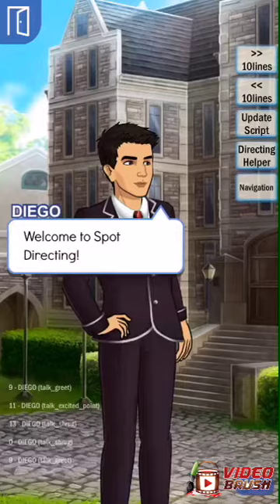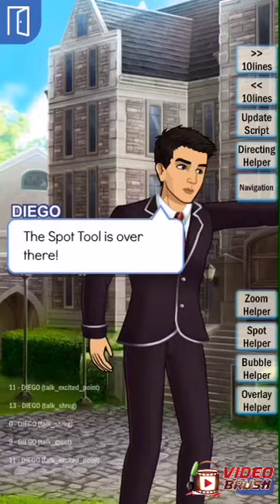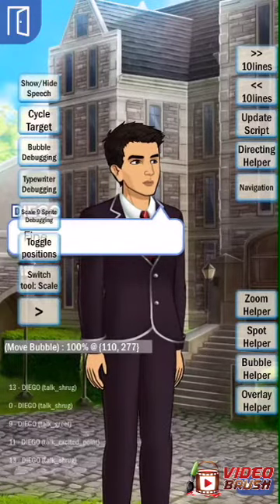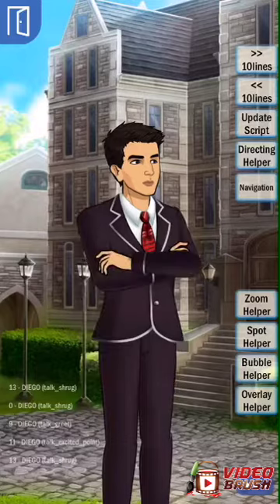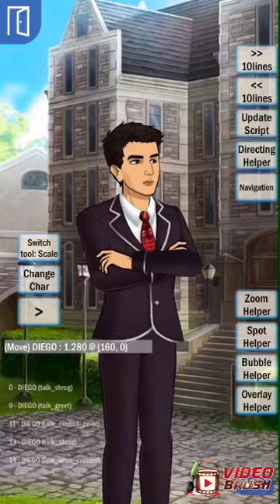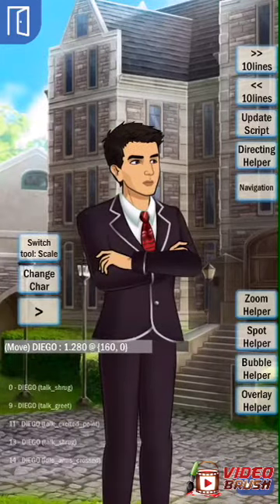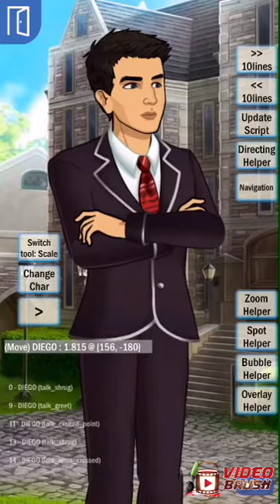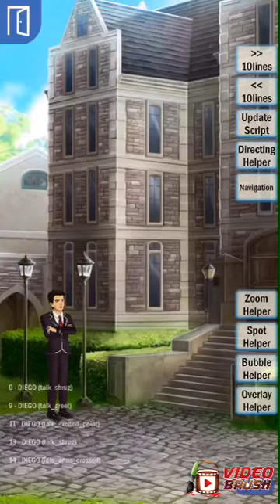MICHELLE'S EPISODE GUIDES: Basic Spot Directing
Here is a basic guide of spot directing on the Episode Interactive platform.